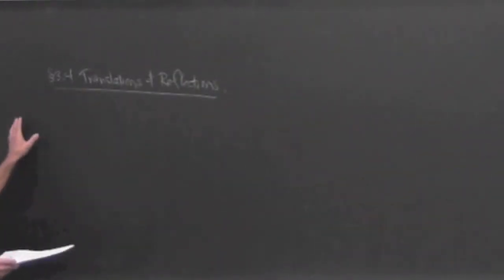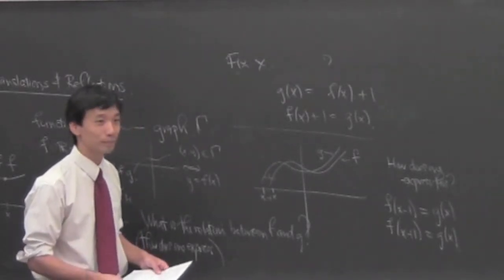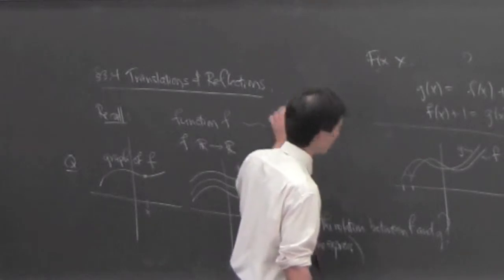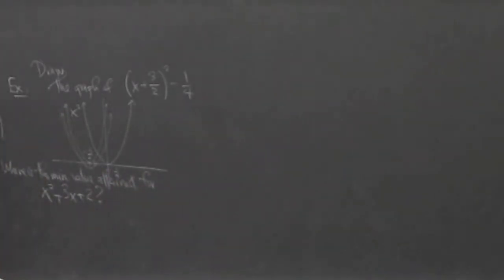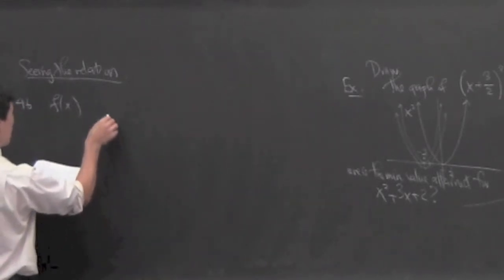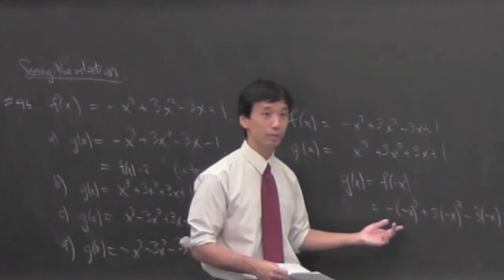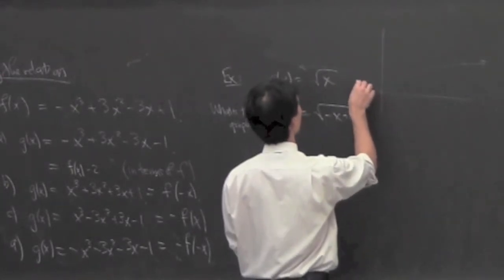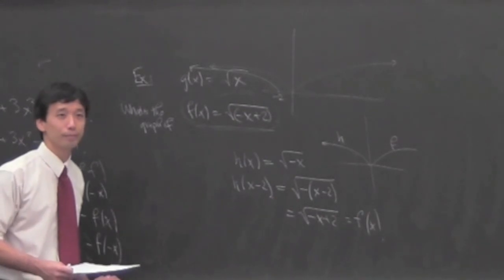Math 023 Precalculus Day 13: Translations and Reflections.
What functions correspond to shifted (translated) graphs?  Vertical translations; horizontal translations; reflections both vertical and horizontal.  Order of operations matters.  Graphical and algebraic representations.  Examples.